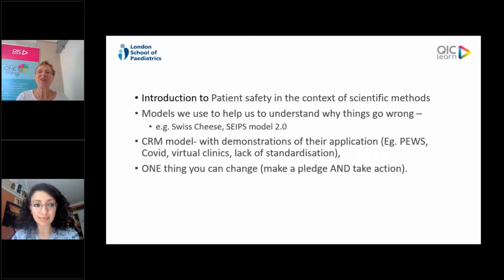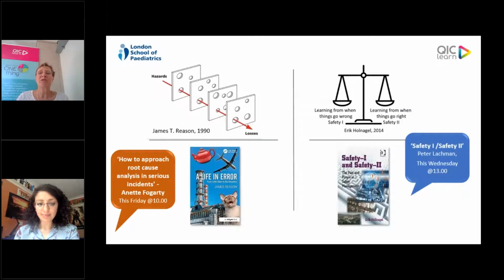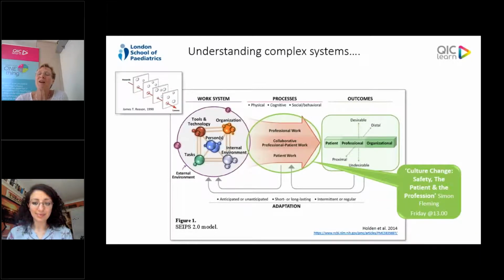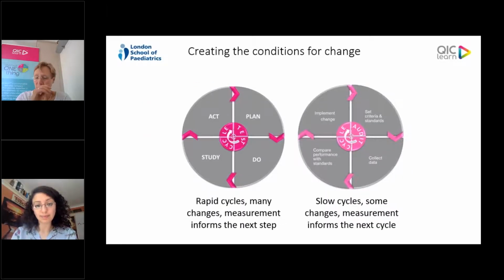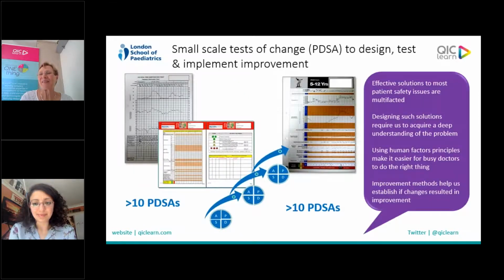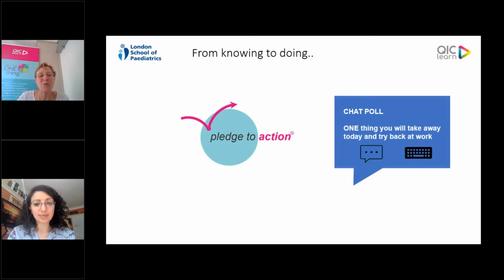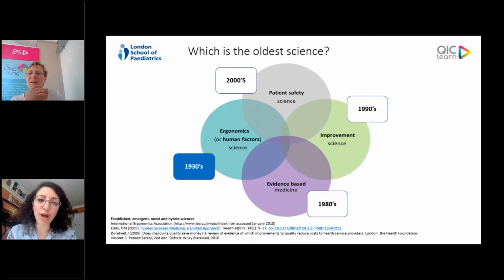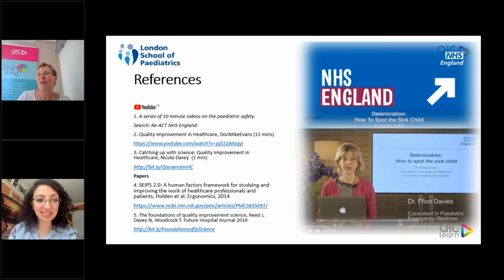QI Patient Safety - N Davey 20Jul2020